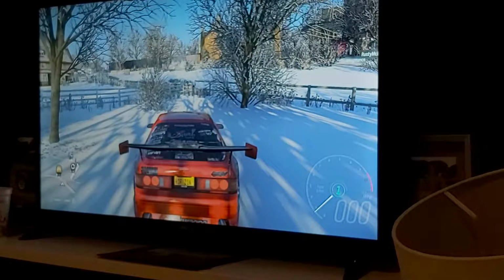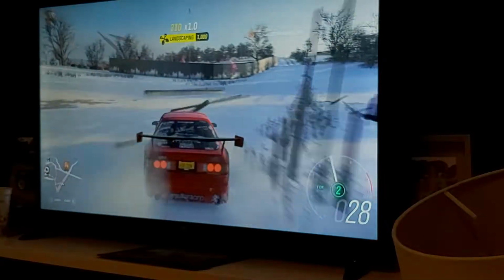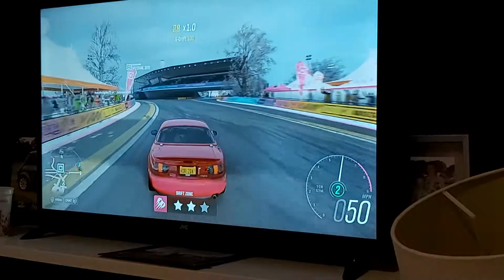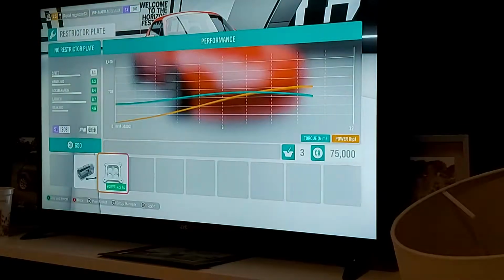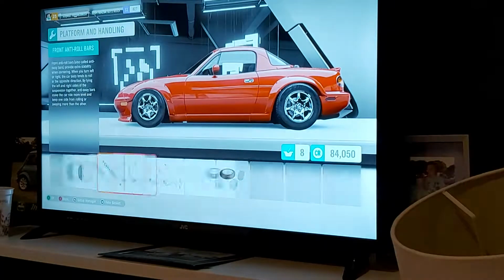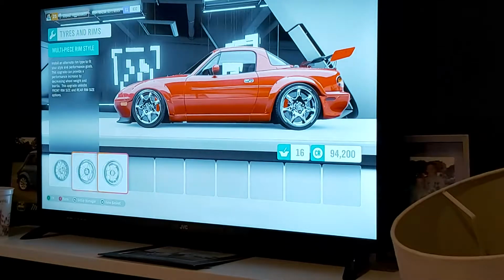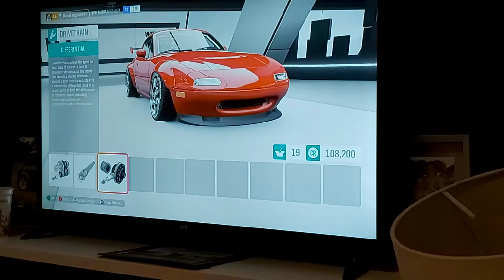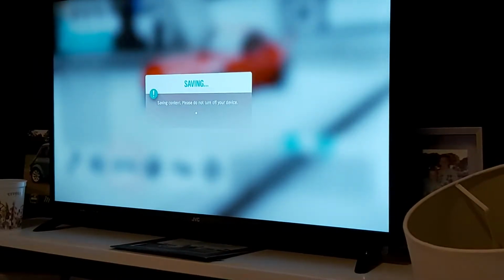Forza horizon 4: best drift car